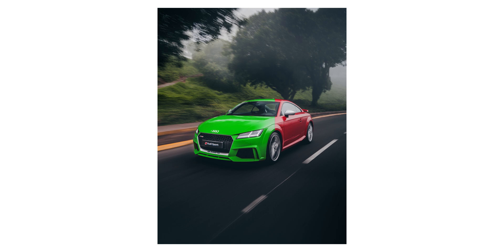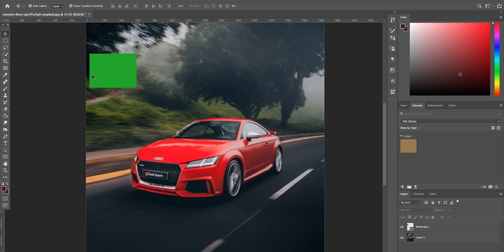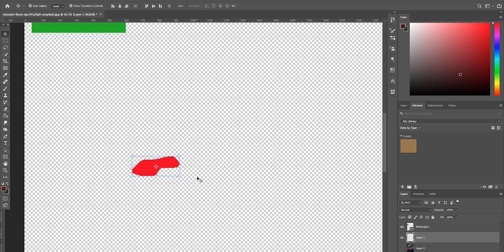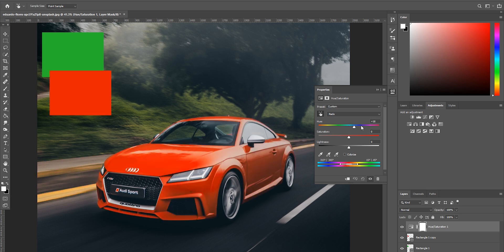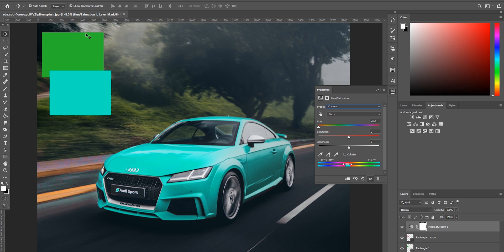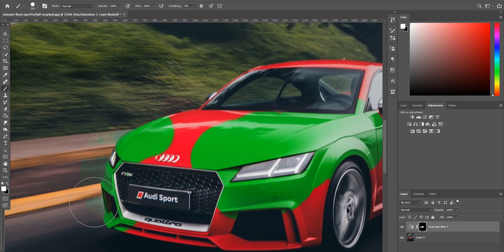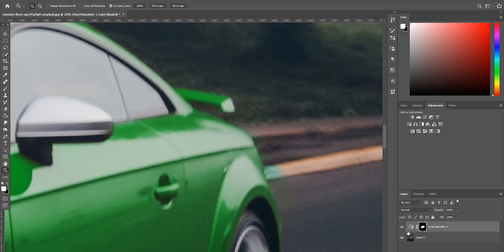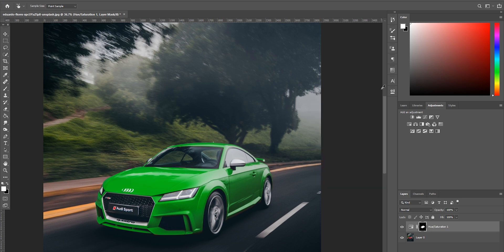How To Change The Color of ANYTHING in Photoshop!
Instead of spending money on any products or services mentioned in this video, I ask that you donate to BlackLivesMatter and help make a difference - “We must always take sides. Neutrality helps the oppressor, never the victim. Silence encourages the tormentor, never the tormented. The opposite of love is not hate, it’s indifference.” — Elie Wiesel I'M BACK! And we're diving in at the deep end with changing colors in Photoshop! Recently I was touching up some photos and one or two of them had a pop of color on a mostly monotone backdrop, and I just didn't love it, so I used this simple technique that allows you to change the color of ANYTHING in Photoshop!

Let's get out there and make more!